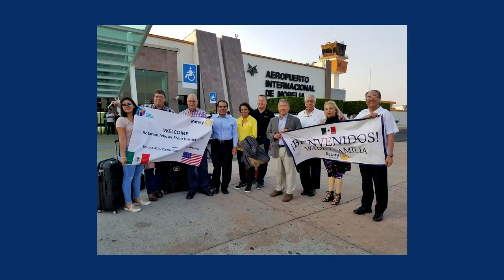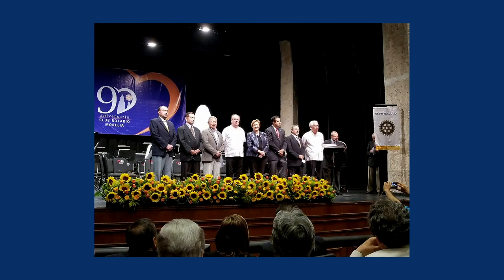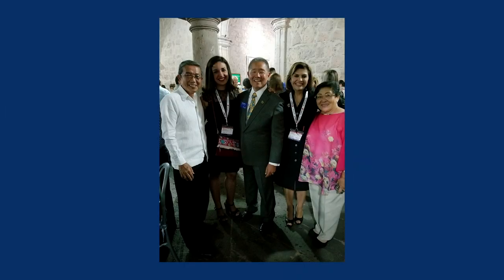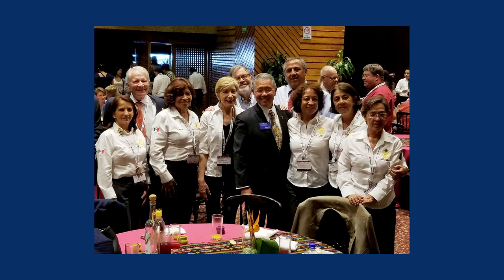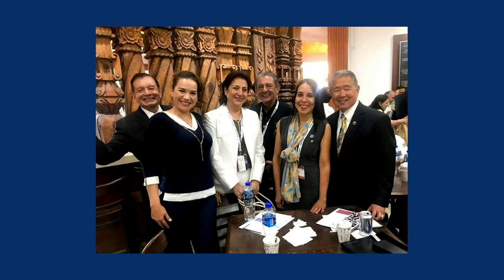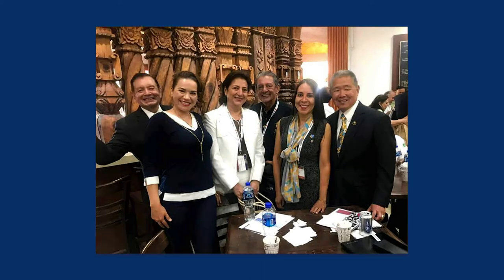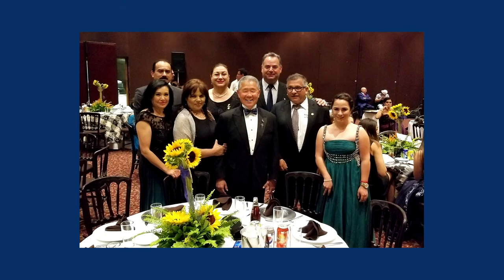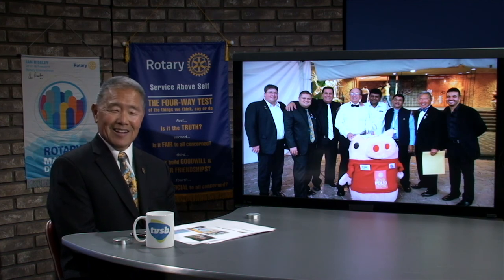Rotary Serving Our Community Episode 97: Serving as a President’s Representative